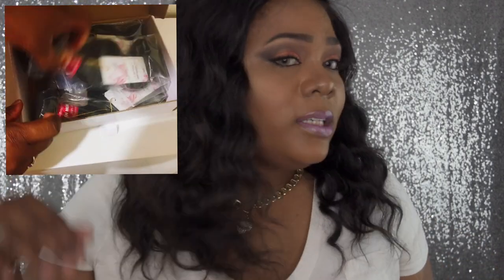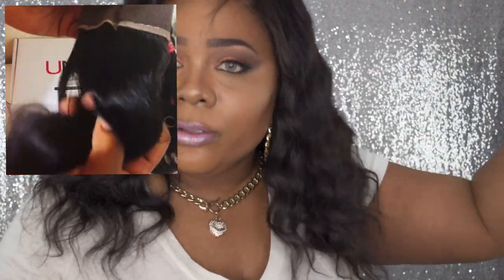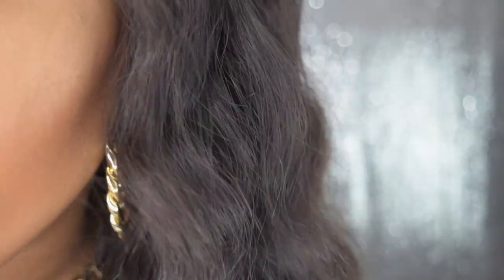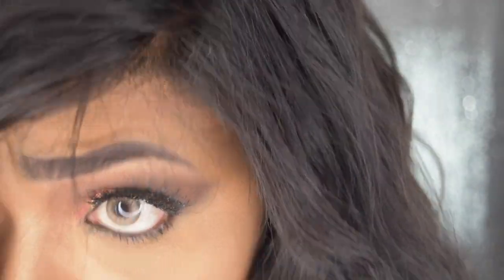U rocking those NICE bundles! 😉 | Ft. Unice (Amazon Seller)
👋🏽 VB's, here's my 3rd installment of the Amazon bundle series with yet again another company bringing the 🔥. I'm in love with the Brazilian body wave 😍 Video features unboxing, close up, 360 view and my opinion.

*PRODUCT INFORMATION
UNice Hair